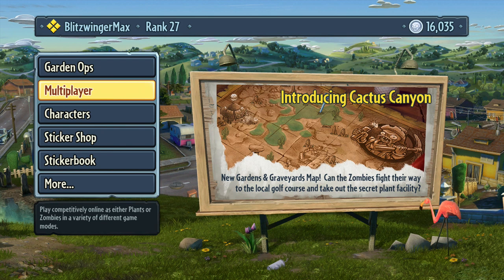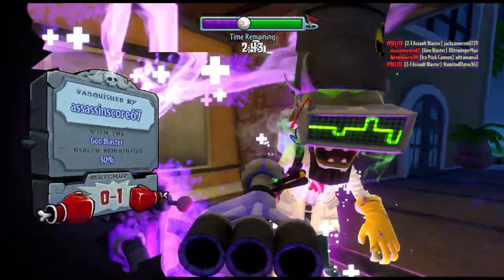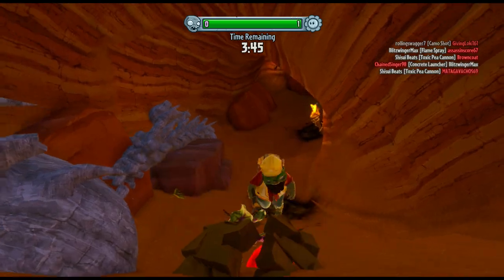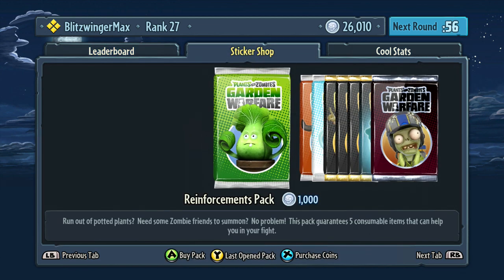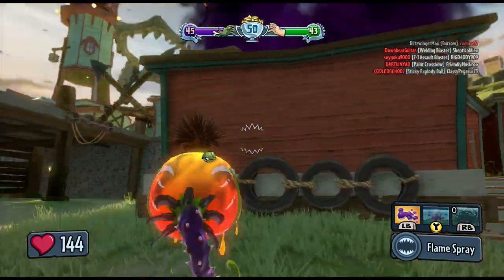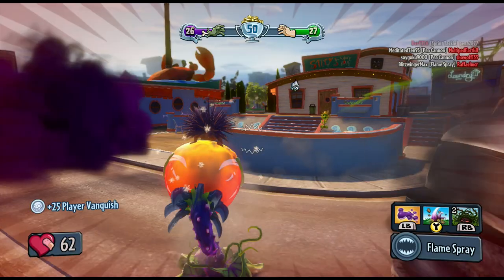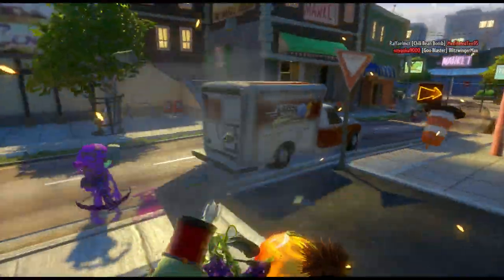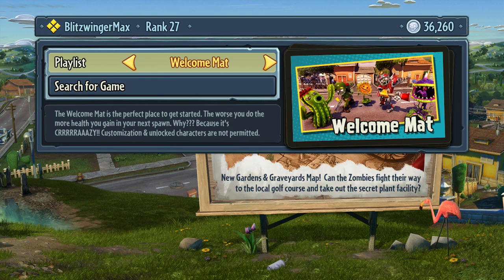Plants Vs. Zombies - GARDEN WARFARE - PART 21 - FIRE CHOMPING! (HD GAMEPLAY)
Time to dive into a world where Plants are alive and it is up to them to defend us from the zombie Apocalypse.